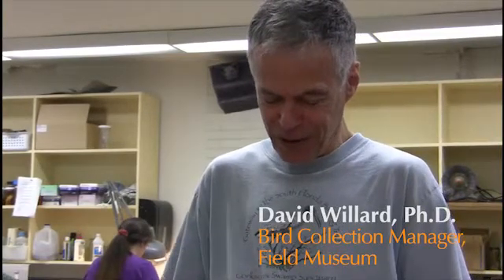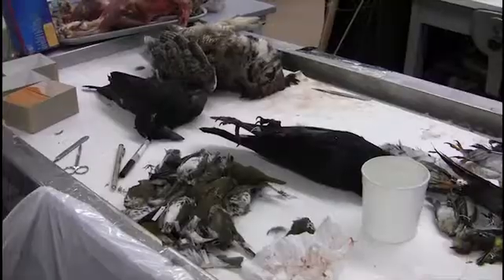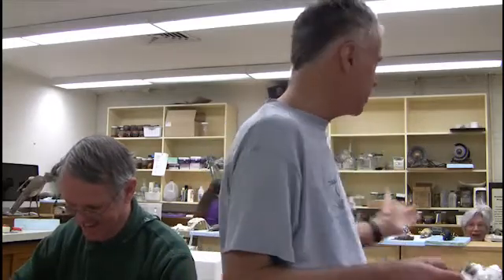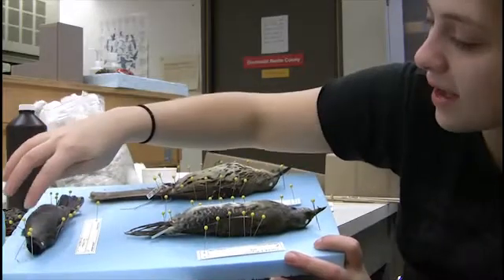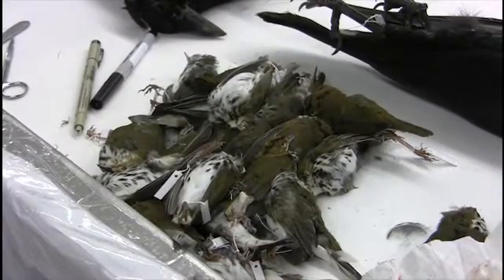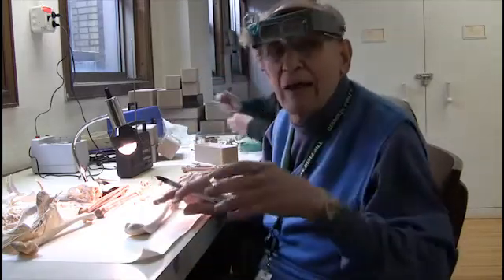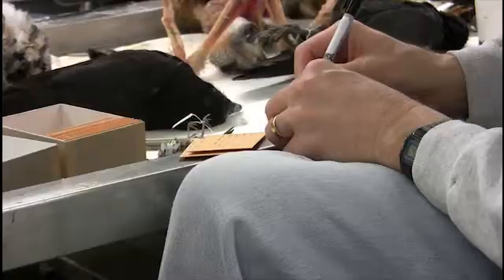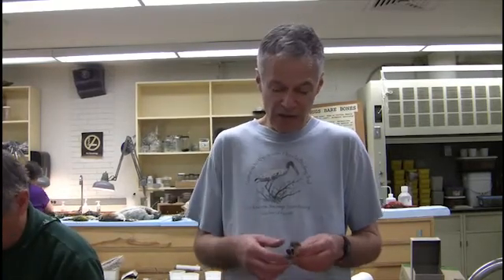Fallen birds get second life at Chicago's Field Museum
Field Museum collection manager David Willard talks about how birds that meet an untimely end after colliding with buildings are helping scientists learn more about migration -- and how they could help save birds from sharing their fate in the future. Also, meet the team of volunteers who prepare the fallen birds for the scientific afterlife.